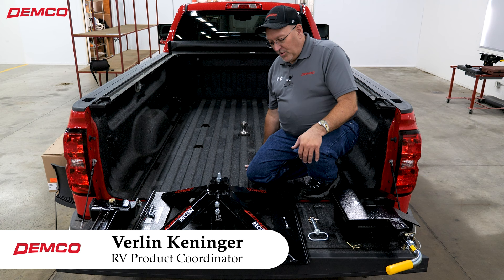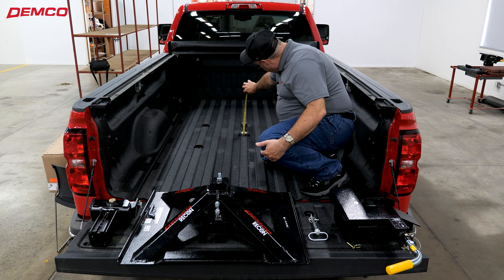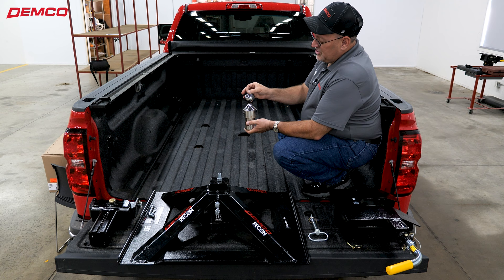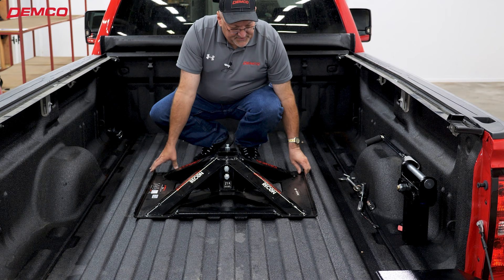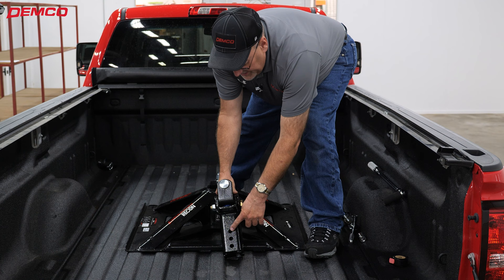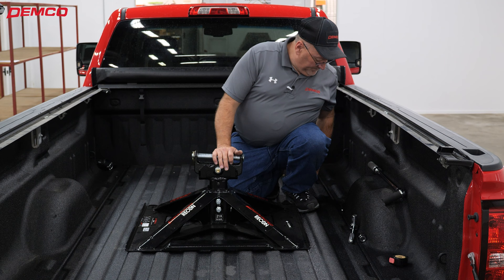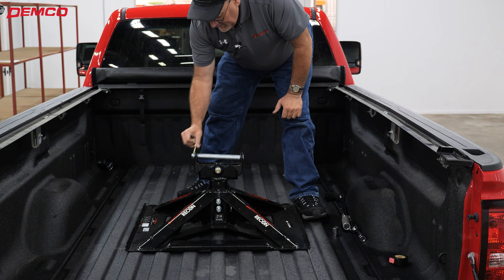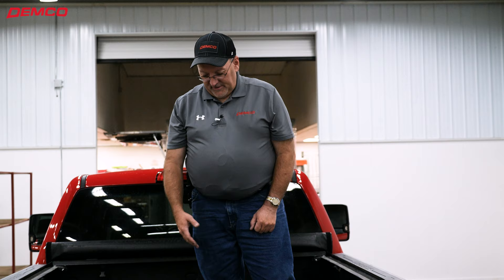21K Recon Double Pivot 5th Wheel Hitch for Gooseneck Ball Mount Installation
This video features the installation of the Recon Goose Neck Ball Mount; the latest edition to the Demco Premier Series 5th Wheel hitch line. The Recon Ball Mount features the same quality and durability as the Recon and Premier Series Hitches.
The Recon Gooseneck Ball Mount is a light weight geometric design that fits ANY 2-5/16” Gooseneck Ball Mount.  The hitch can be easily separated into 2 pieces making installation and removal quick and easy.  The Recon utilizes a standard 5th wheel head design, no adapter plate, or pin box modifications are needed. Made in the USA!